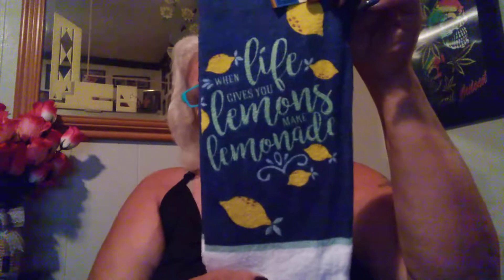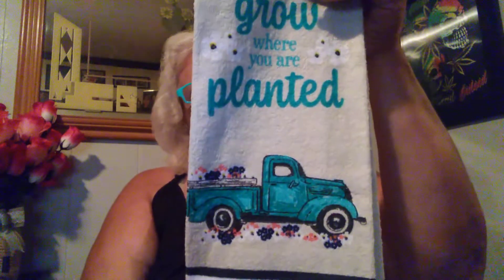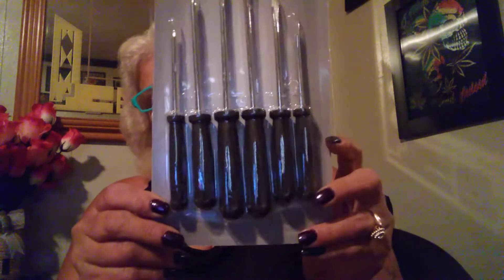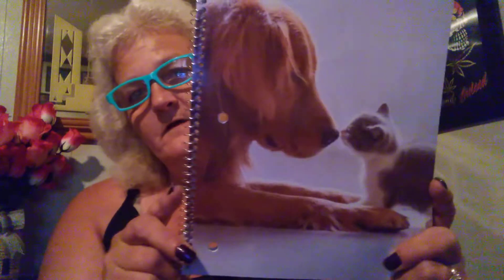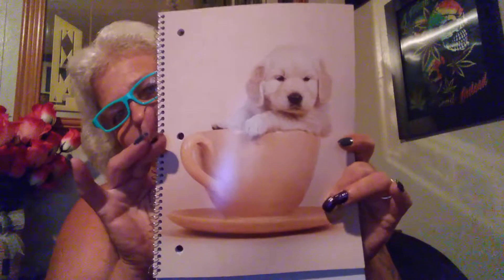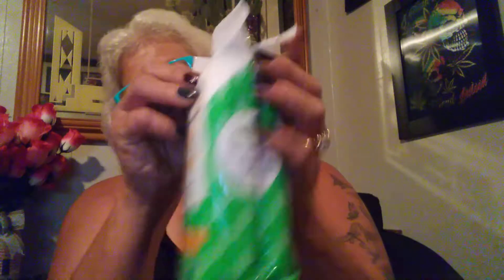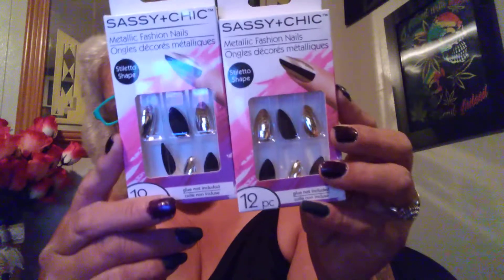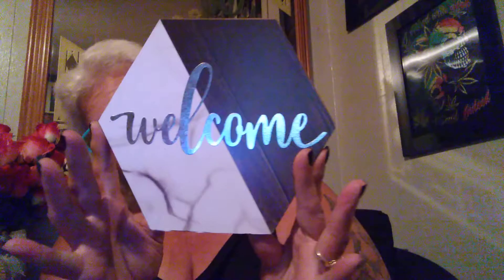hello everyone got a dollar tree haul